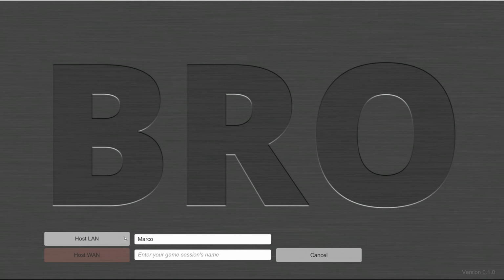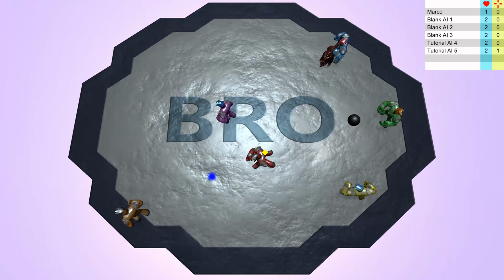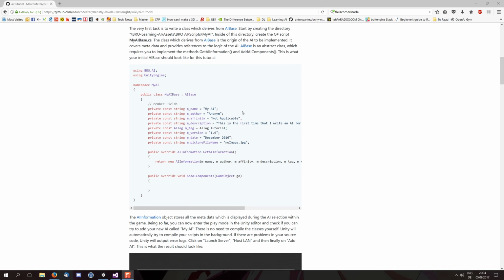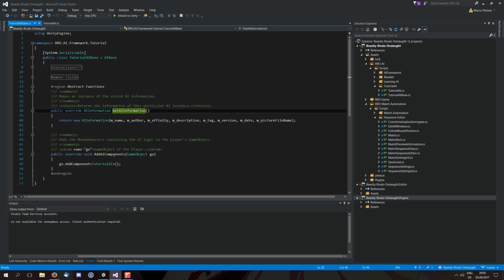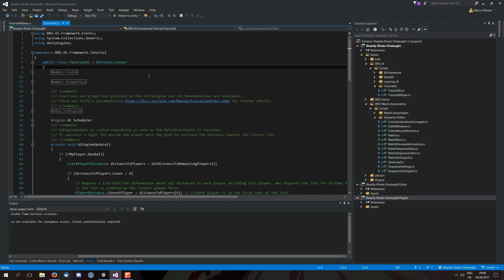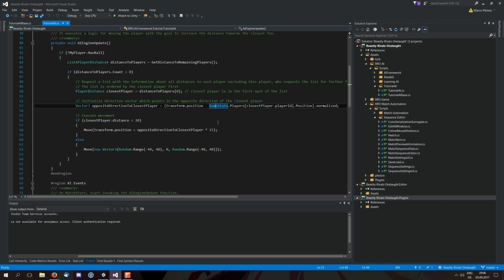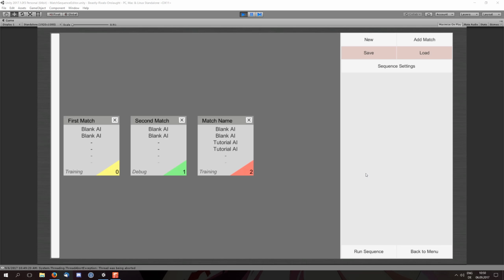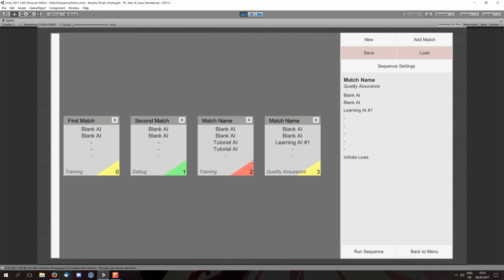Beastly Rivals Onslaught: An Introduction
This video provides an overview on BRO's game play. Also, this video focuses on the AI development capabilities of BRO. For instance, this is the AI Framework and the Match Automation. In general, BRO is a use-case for learning AI (e.g. Deep Reinforcement Learning).

The game is open source and can be found on GitHub along with a vast documentation.